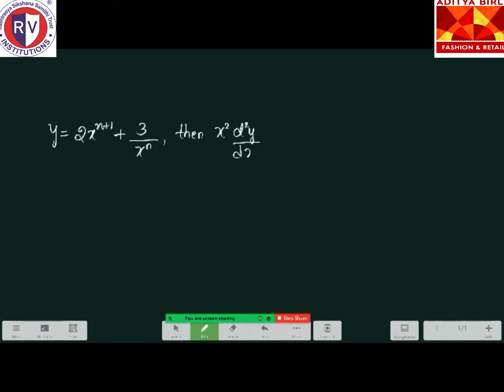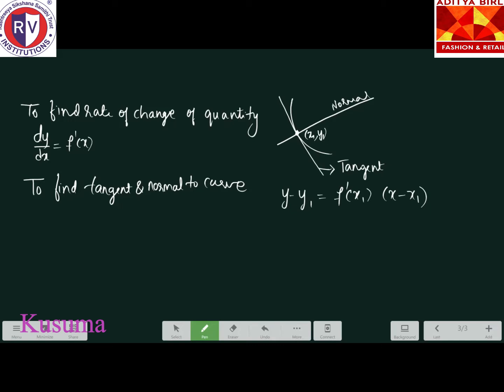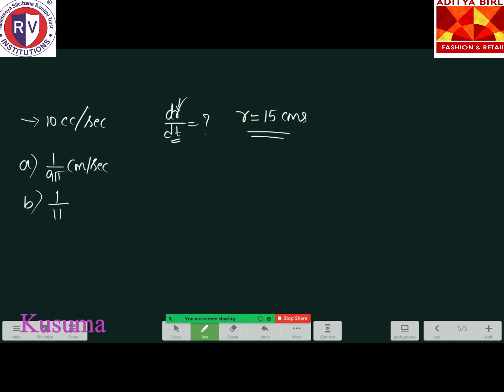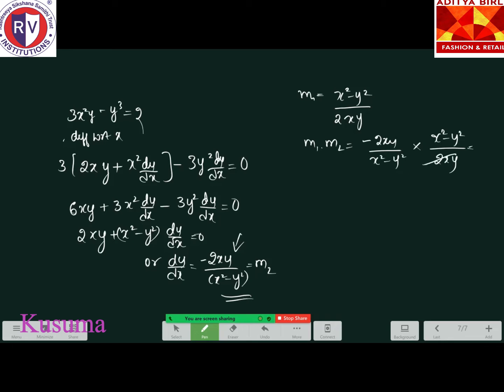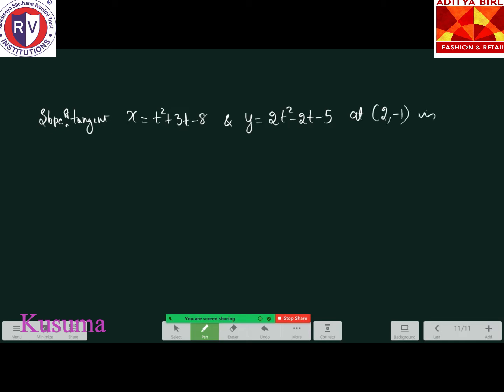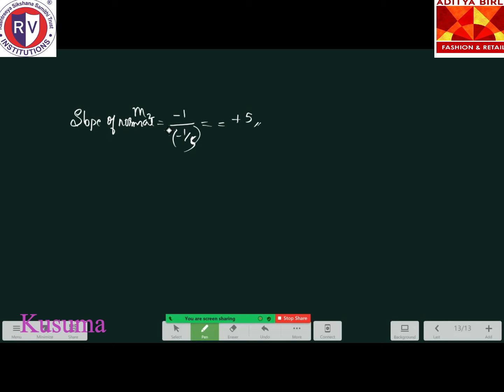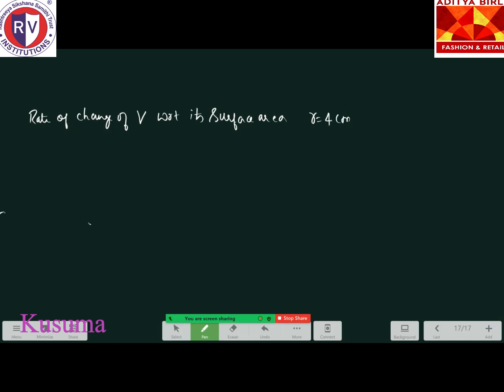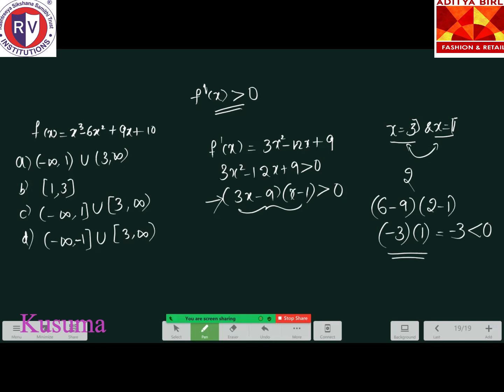Gyanarjan-RVIM-CET-Mathematics-Tutorial-8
GYANARJAN
Free coaching to X, I PUC and II PUC Needy students
(A CSR initiative of Aditya Birla Fashion Retail Janakalyan Trust (ABFRJKT)                                                            in association with
R V Institute of Management (RSST), Bangalore